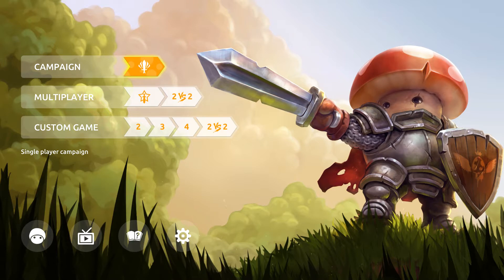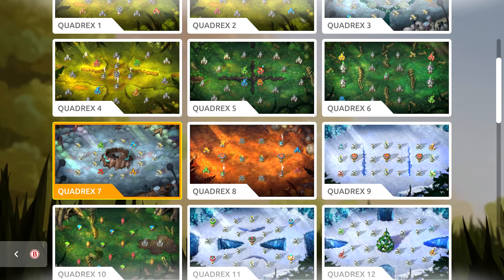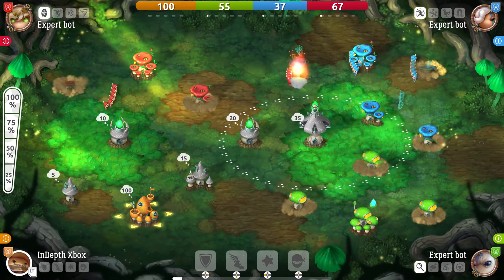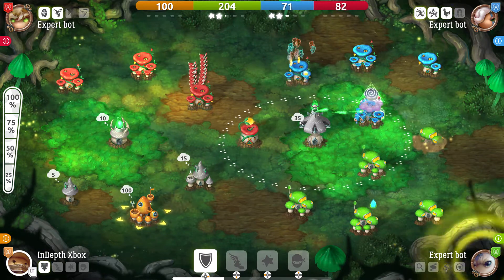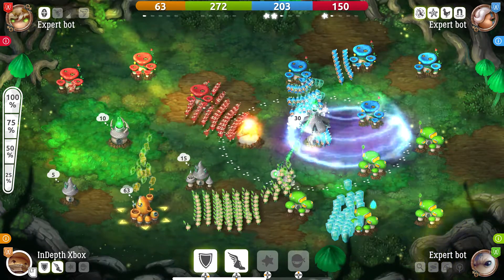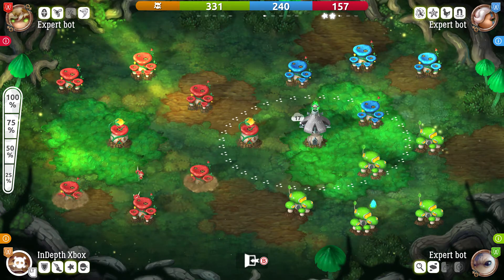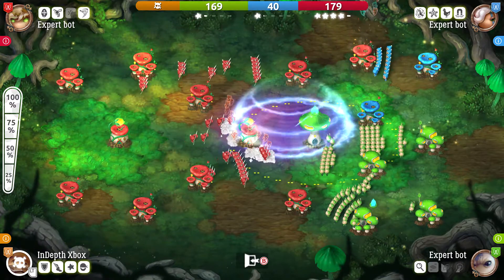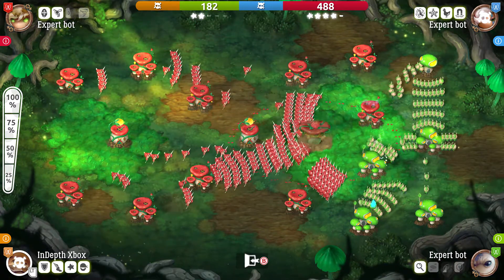Mushroom Wars 2 8 Minute Game Review on Xbox